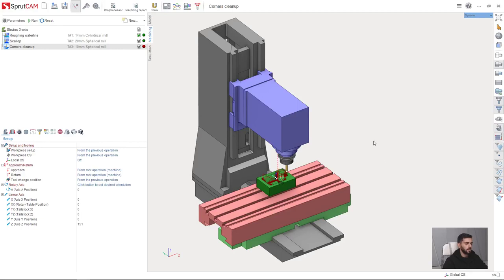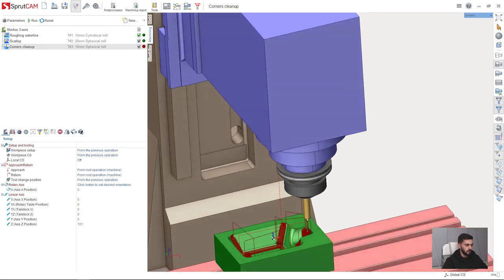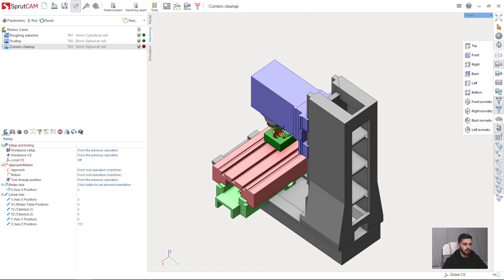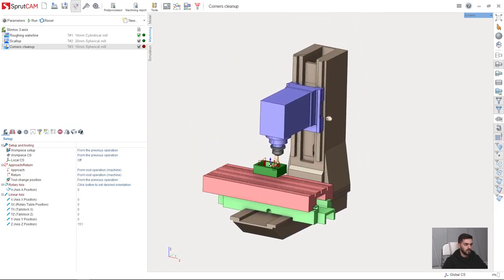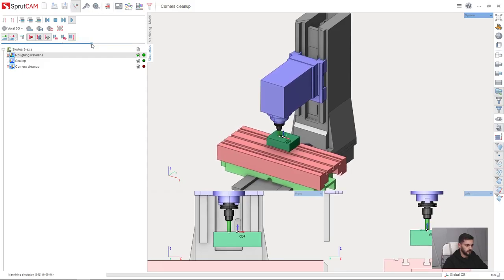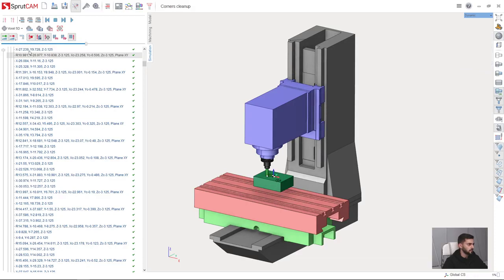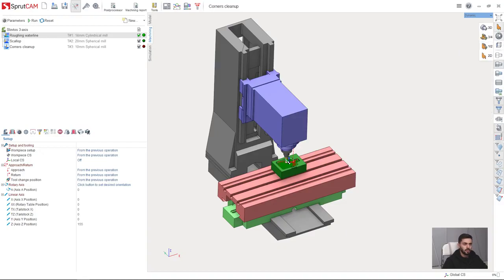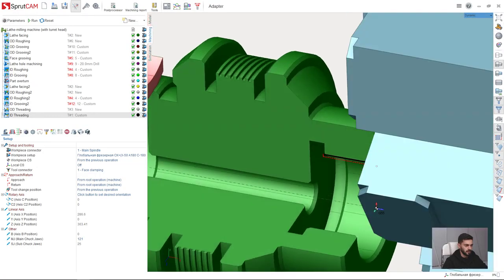03. SprutCAM 12: Graphic window handling